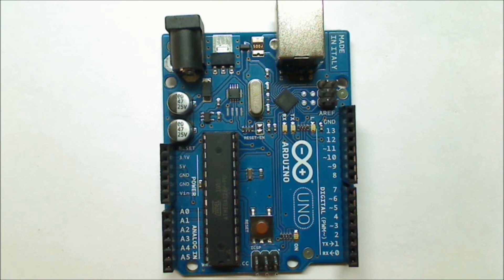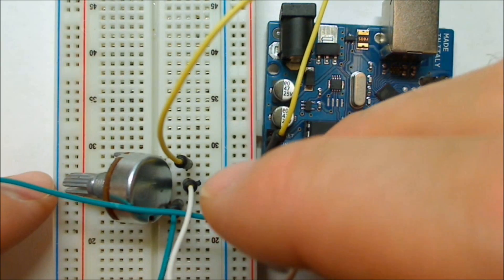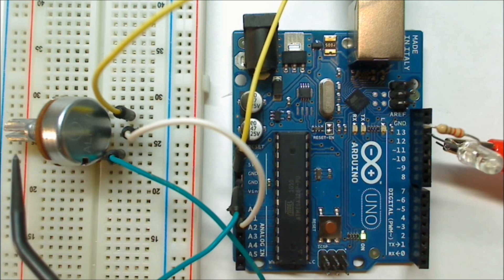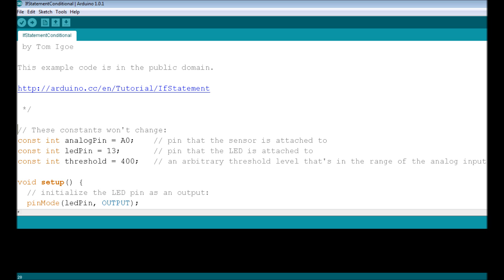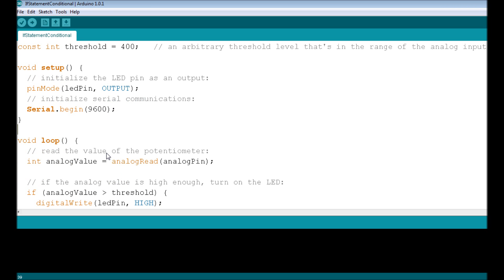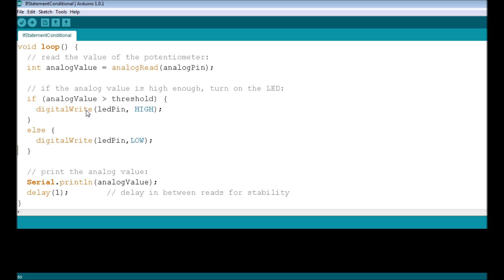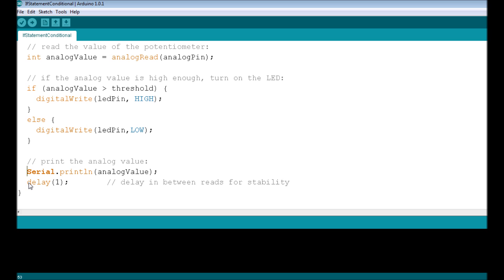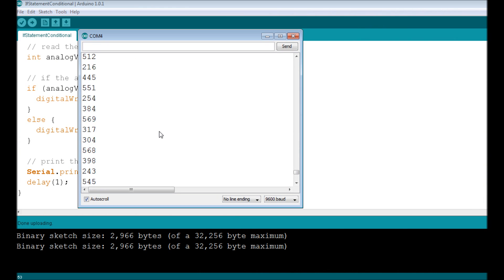Lesson 07: If Statement Conditionals: Arduino Course for Absolute Beginners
These are the old videos in a multi-part course.